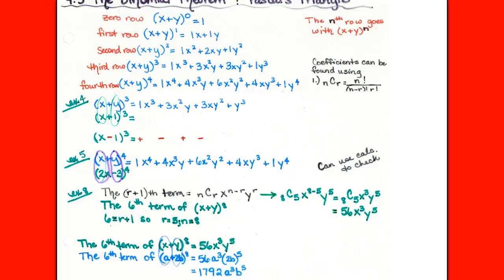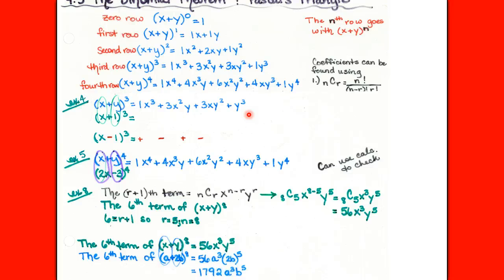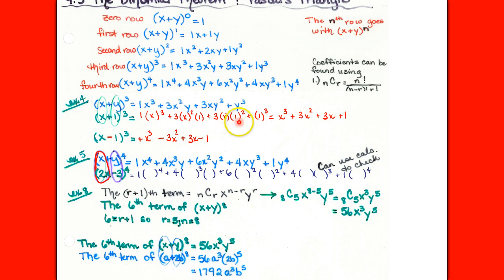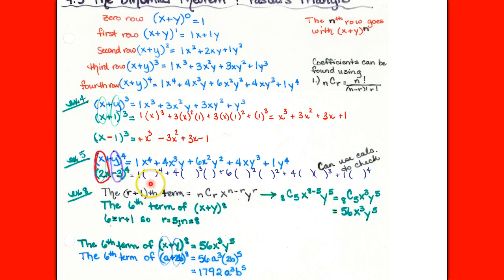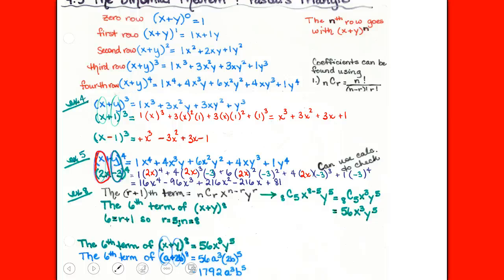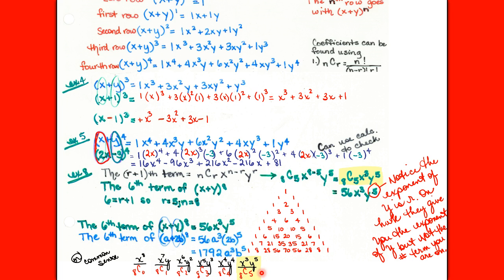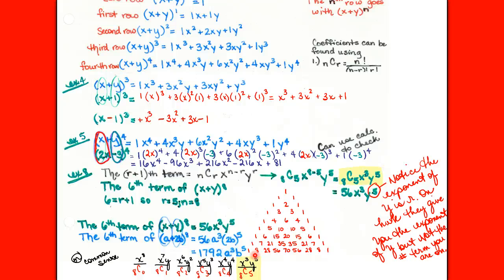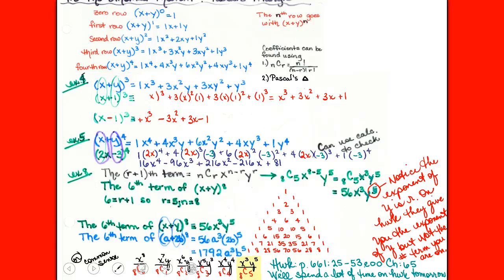Precal 9.5b Binomial Theorem and Pascal's Triangle